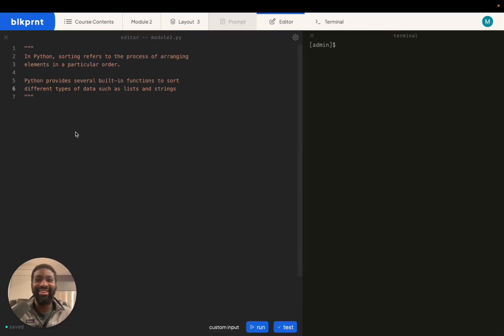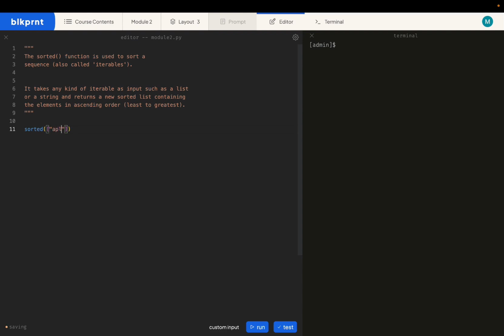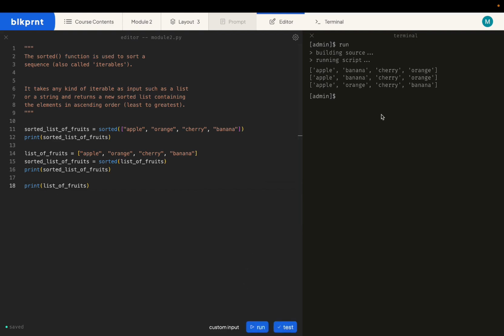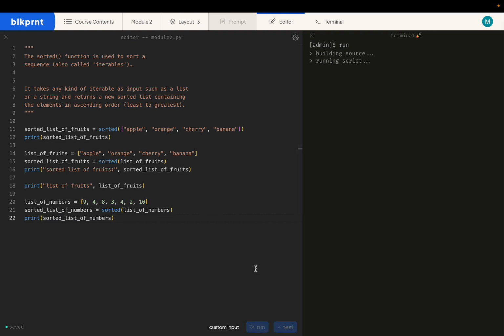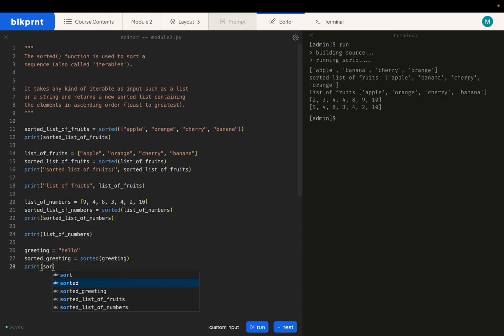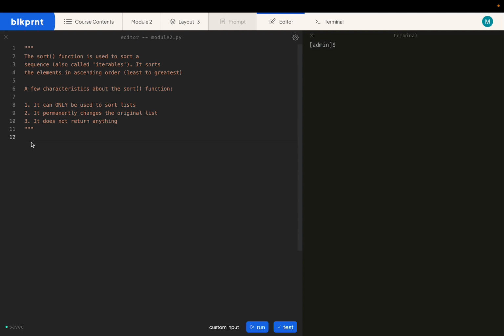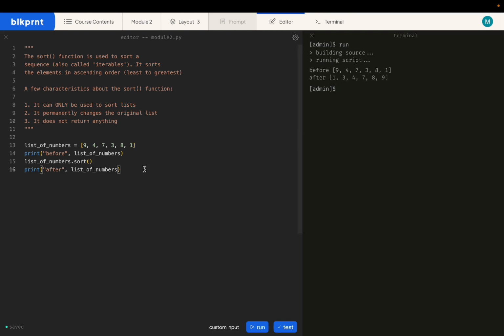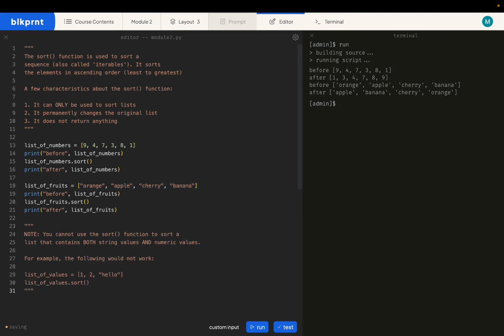Sorting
🔥 Master Python with Blackprint!
In this video, we’re diving deep into sorting. By the end, you’ll have a solid understanding of the sorted(), sort(), and the differences between them.

Check out Blackprint.dev for:
    Premium Courses: Level up with structured, in-depth tutorials.
    Interactive Challenges: Practice coding with real-world problems.
    Exclusive Content: Access resources you won’t find anywhere else.

⏱️ Timestamps:
00:00 Overview
00:47 sorted()
10:00 sort()